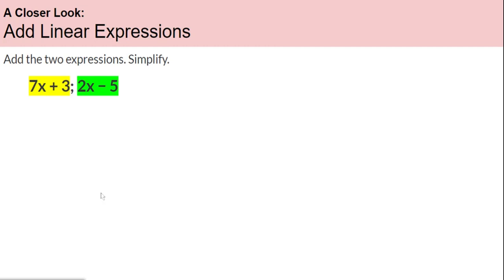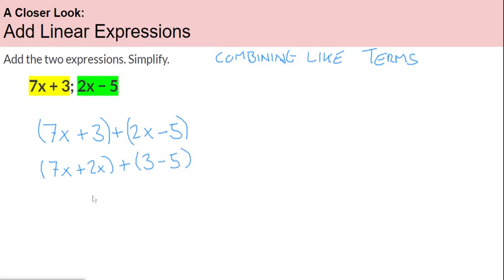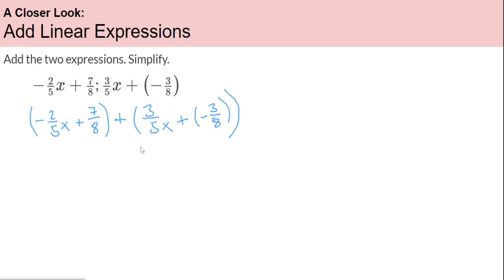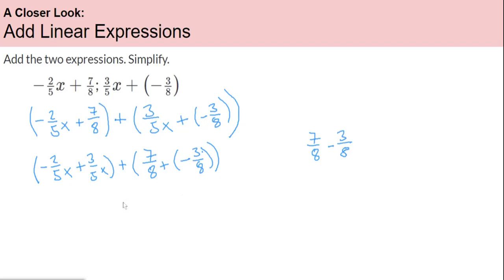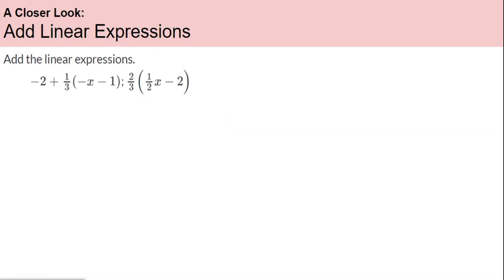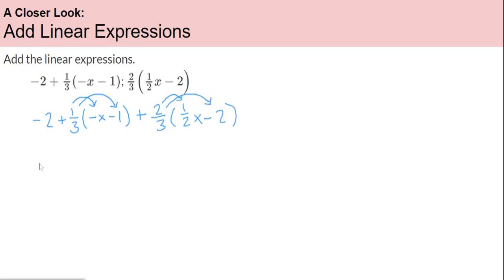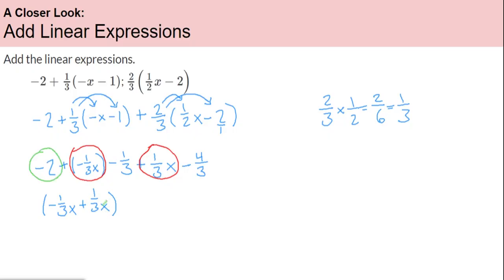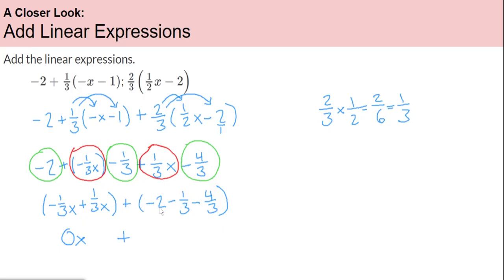4.09A Part 2 - Add Linear Expressions